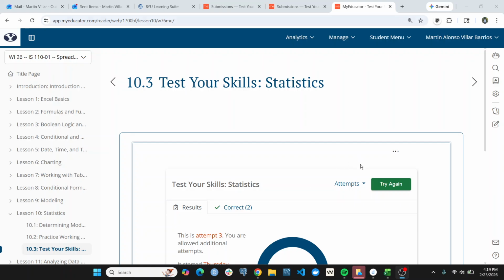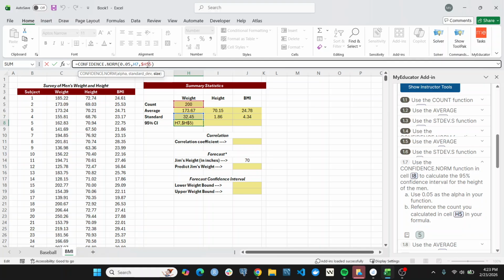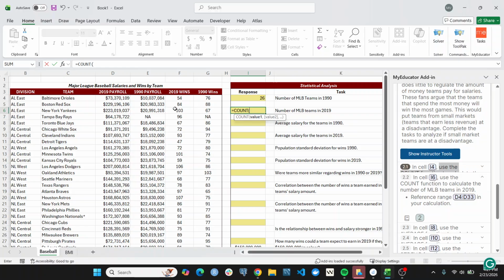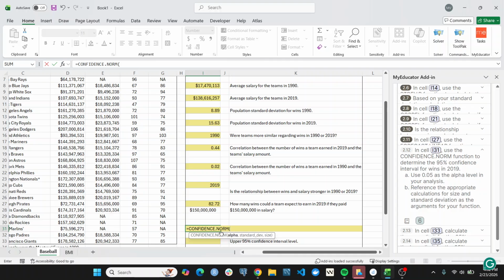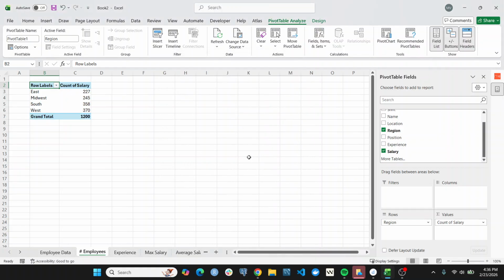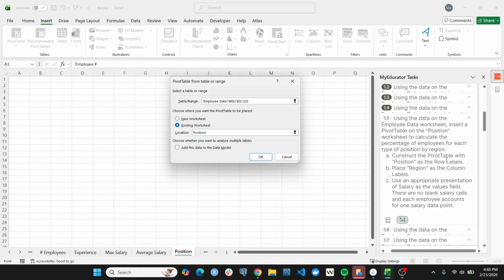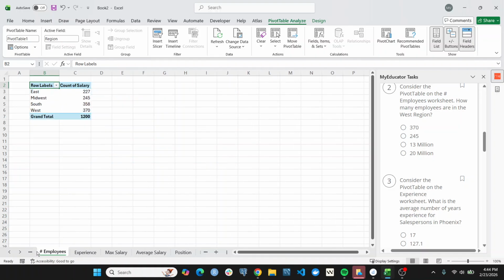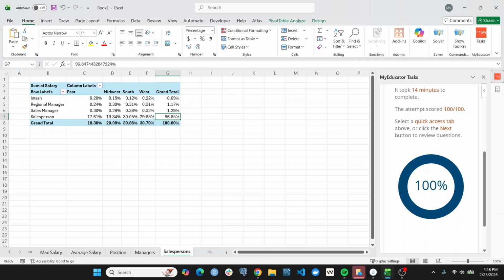Lesson 10 & 11